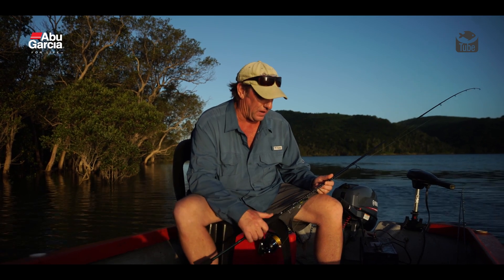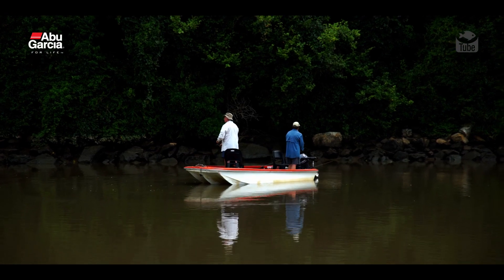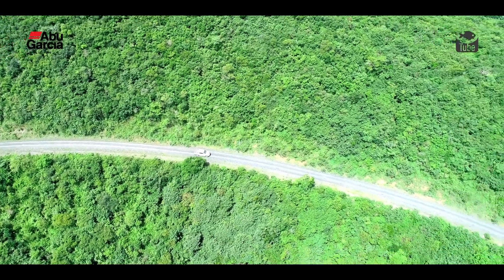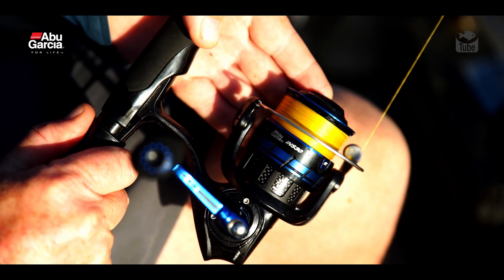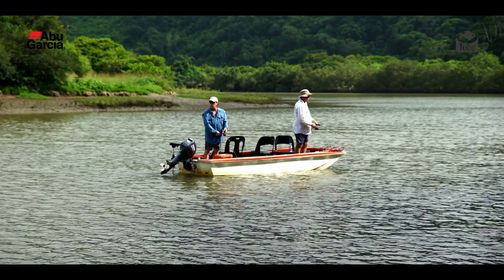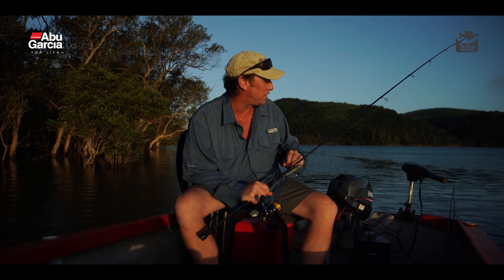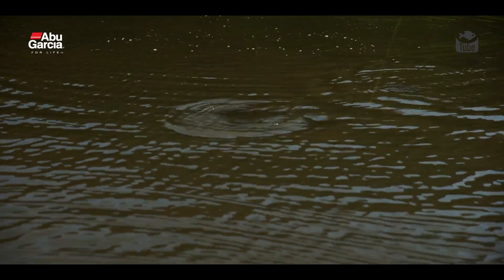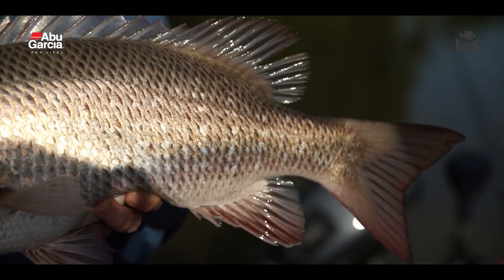Traveling Tackle for Estuary Fishing by Craig Thomassen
Craig Thomassen runs us through a perfect setup for light estuary fishing on the go